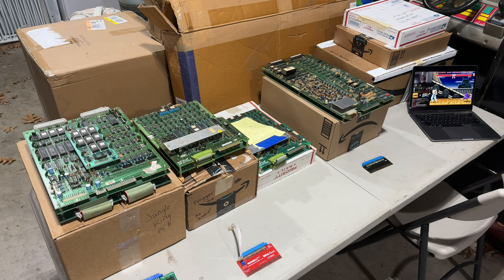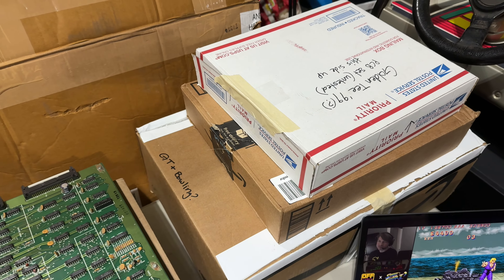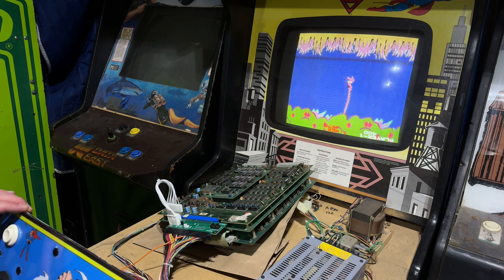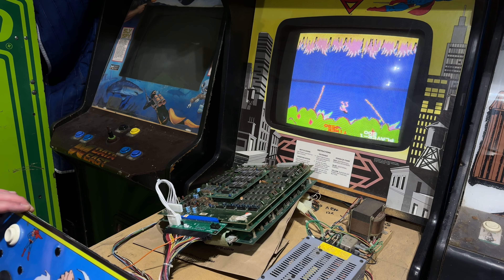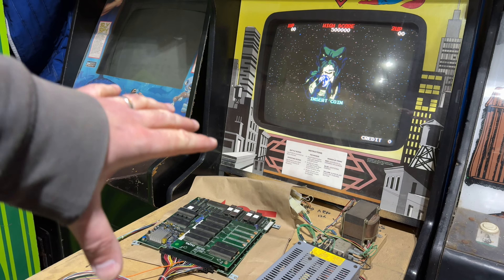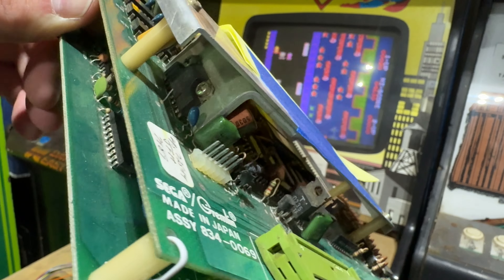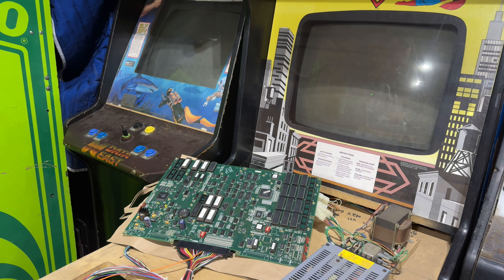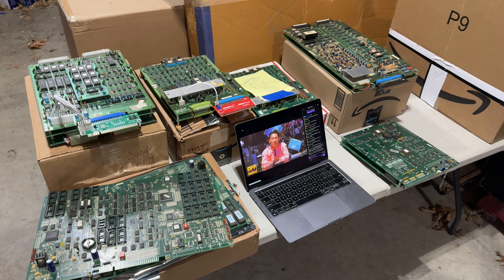ANOTHER FIRE at Overtime Arcade?! 🔥🧯 Testing arcade game PCBs & JAMMA adapters of dubious origins...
iPhone/iOS users! If you don't see the Join button, check out this brief video for an easy solution

In retrospect, this was a bit like playing Russian roulette... Testing multiple arcade game boards for Jungle King, Frogger, Future Spy, and a whole stack of Golden Tee & bowling PCBs, one of them was bound to burst into flames at some point... right??

Episode #74

or listen on your favorite podcast platform

Don't miss Brandon's (aka advans13) live arcade gameplay streams on Twitch

Mighty kind of him to send me this stack of Golden Tee & bowling PCBs!

Special Thanks also to: curtislv426 on KLOV and Overtime Arcade channel member @randomfungames3208 (aka Photoboy!)

- Sega Frogger Jamma Adapter
- Sega Zaxxon Arcade to JAMMA Adapter @MobiusStripTech